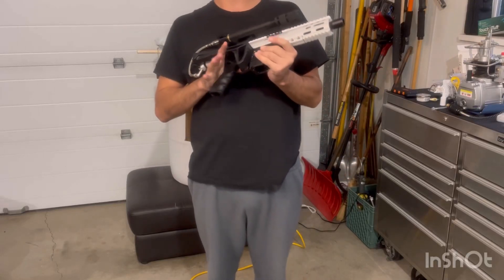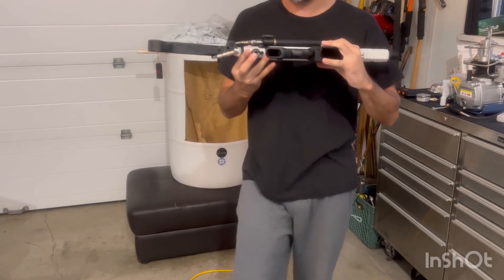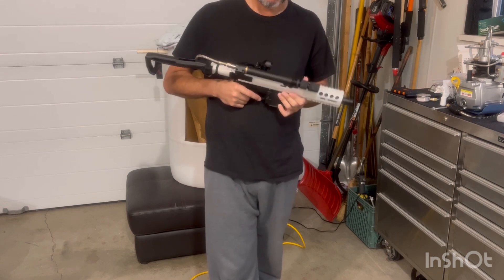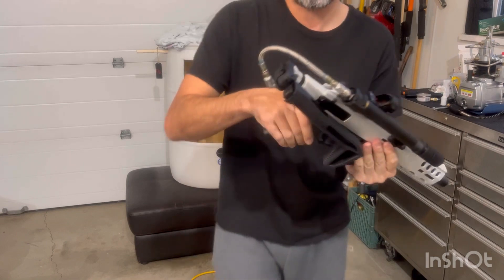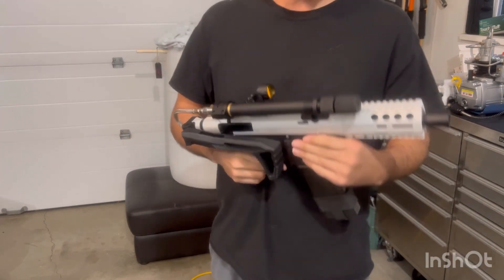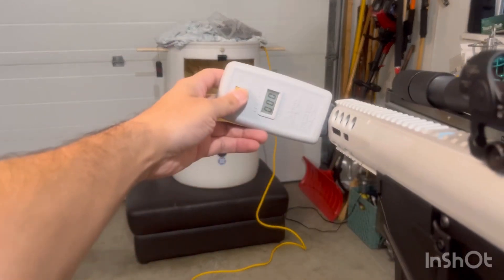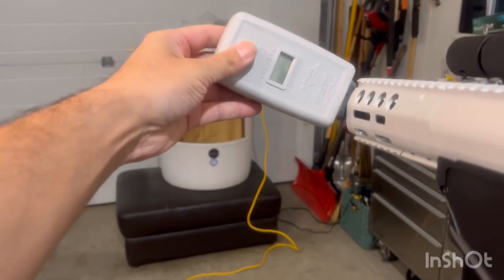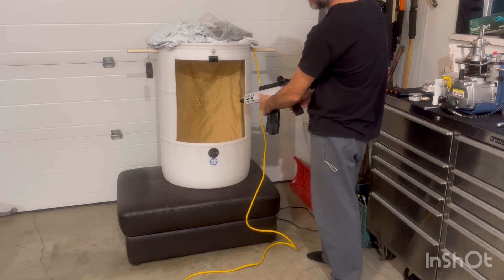Valken M17/Cqmf Bypassed on 2x12g Co2